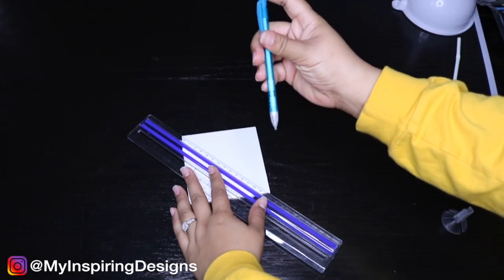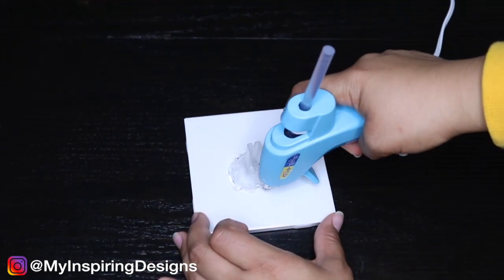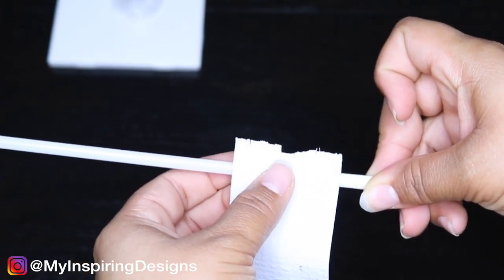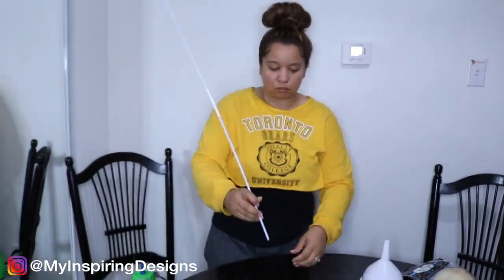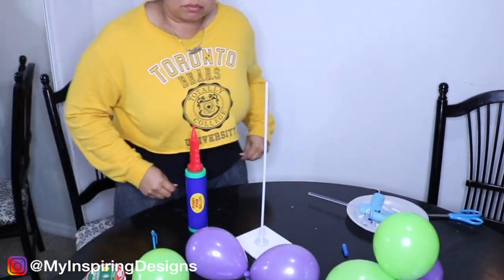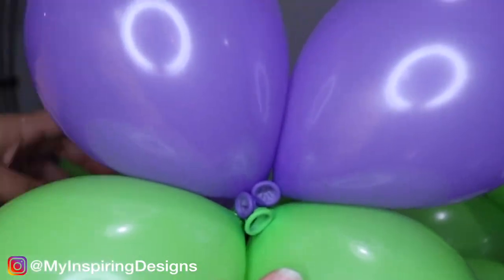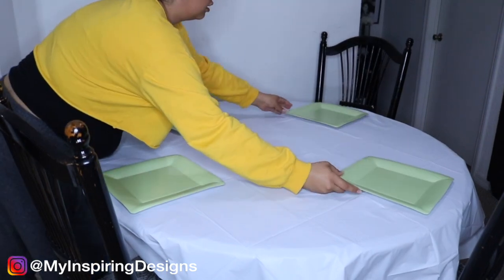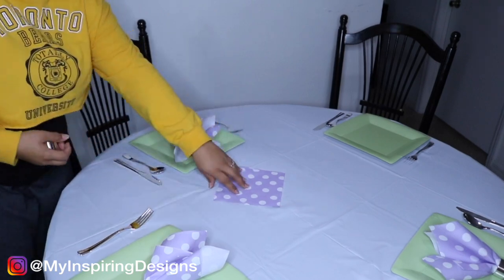Easy Steps to Create a Balloon Centerpiece in 2023 {DIY & Budget Friendly}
Hey Designers!
In this video, I will teach you how to create a balloon centerpiece for your tables.

Who doesn’t love Amazon?!?

Balloons are a great way to create a centerpiece that’s very inexpensive and not difficult to do.

Although we’re in a difficult time, I still wanted to share a simple way to create a centerpiece.  This can also be a fun DIY for you and your family to do while we’re all sitting at home.

Let me know if this is something you like to see by giving this video a BIG thumbs up.

xoxox,
Justine
N E E D  M O R E  S U P P O R T ?

If you want to turn your creative skills into a real business, check out my course on how to get started [$97]

Have you started your event business but you're not getting consistent clients?!? Join my "Party like a CEO" community to help you go from side-hustling to running an event business like a CEO

S U P P L I E S    M E N T I O N E D:

Low/Hot Temp Glue Gun
White Tile: (Home Depot)
5” Purple Balloons
5” Green Balloons
Balloon Sticks
Balloon Hand Pump
Purple Confetti
Mint Green Paper Plates
Purple Polka Dots Napkins
Tool (Tackle) Box